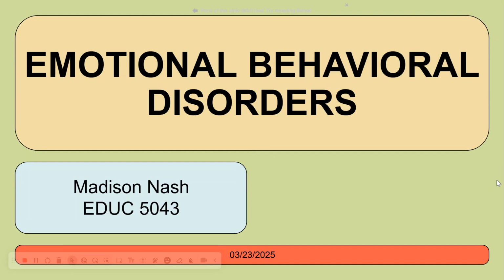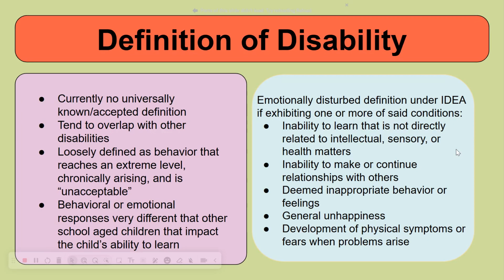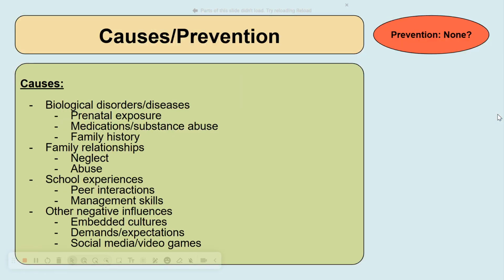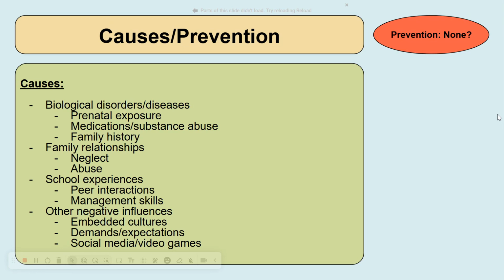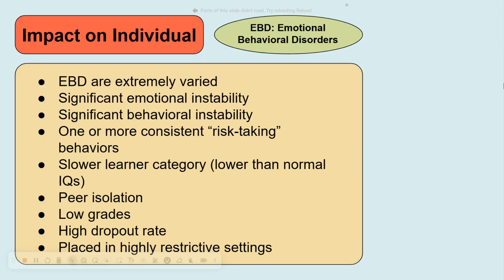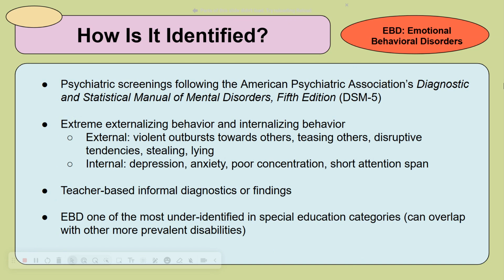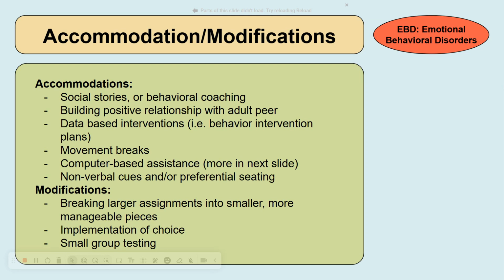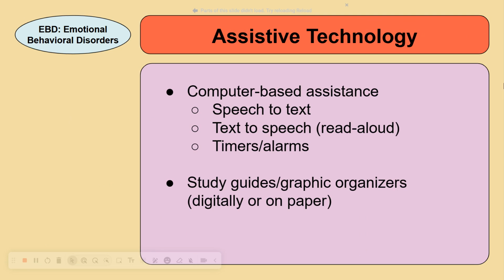EDUC 5043 - Disability Project